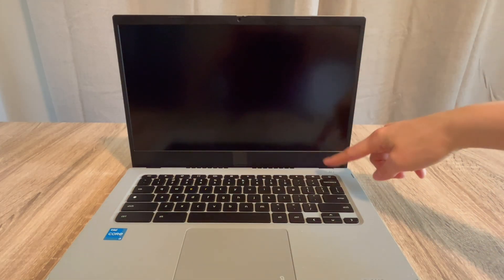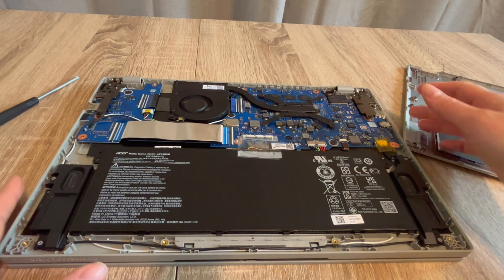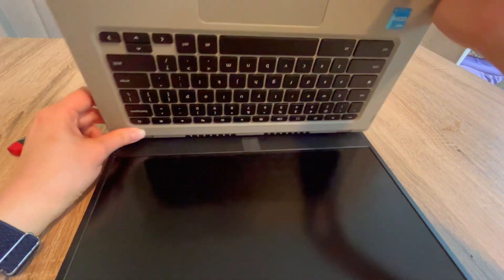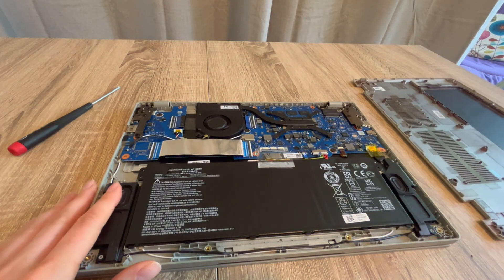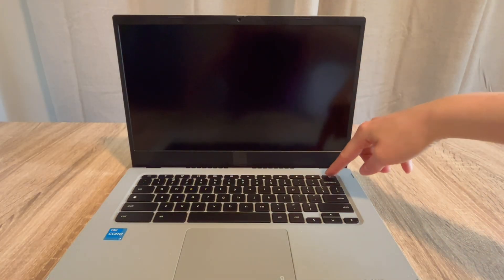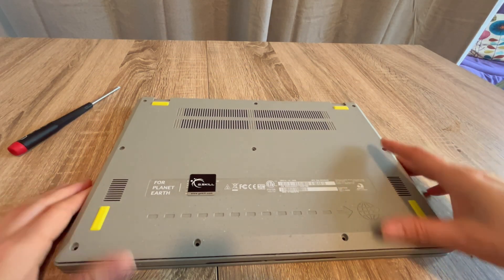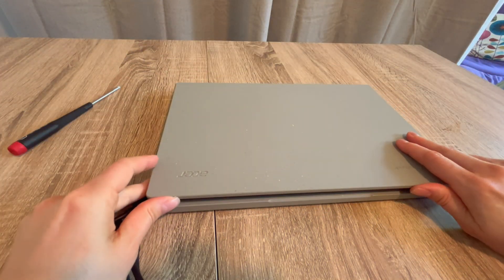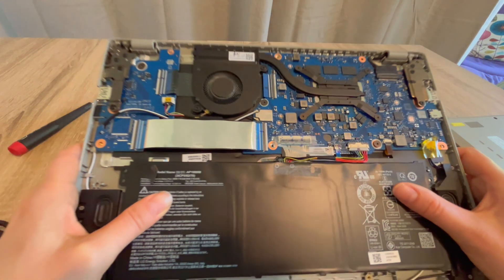What to Do When an Acer Chromebook Won't Turn On Even When Plugged In - by a Certified Technician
If you don't want to pay an IT hotline or bring your computer to a repair shop👎 Then watch our Certified Repair Technician show you how to diagnose and fix a Computer with this problem. This video will help with problems like my Chromebook won't turn on even when plugged in, my Chromebook won't turn on but the light is on,  my Chromebook won't turn on or charge, Etc. This is the same process any repair technician would use to fix a computer.

Computer repair tool kit recommended by our technicians: